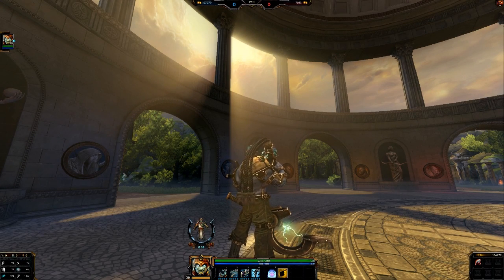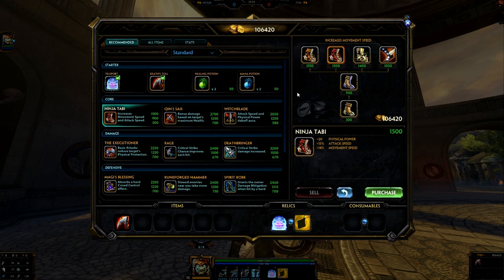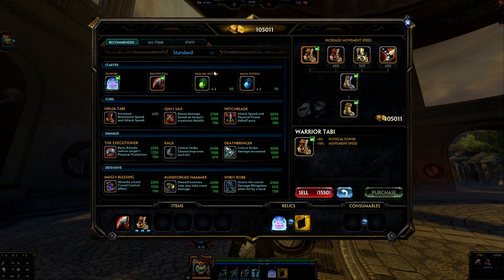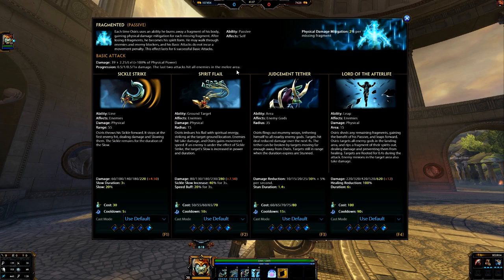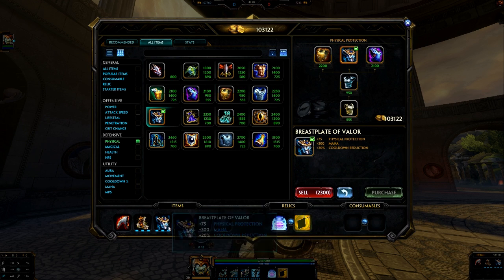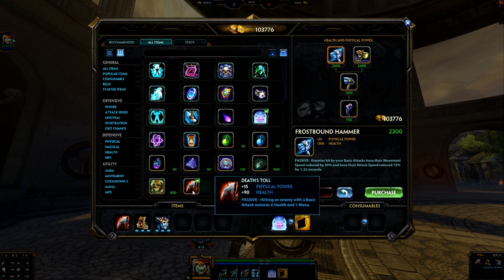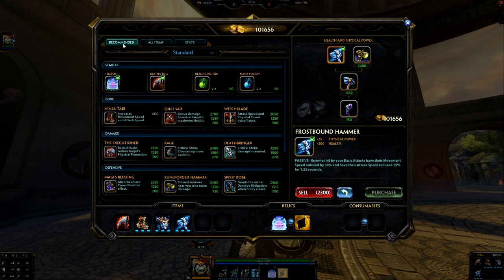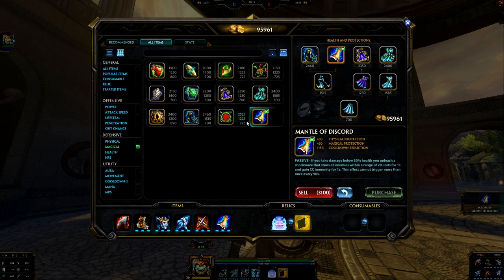OSIRIS - Smite Super Builds Season 3 Ep.323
Sorry I had to sort of rush the video, if you have any questions about items/builds for Osiris please let me know. Also feel free to let us know your build for Osiris.